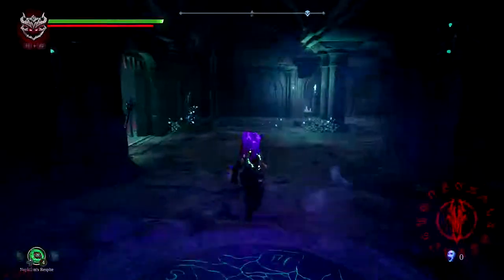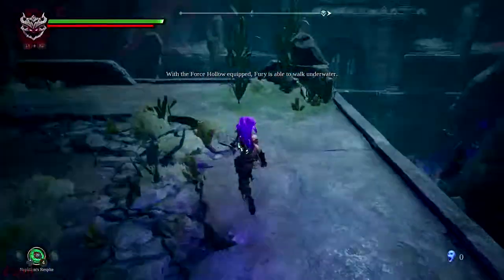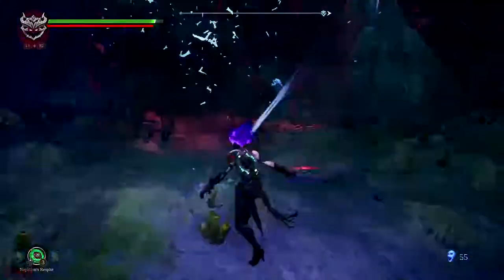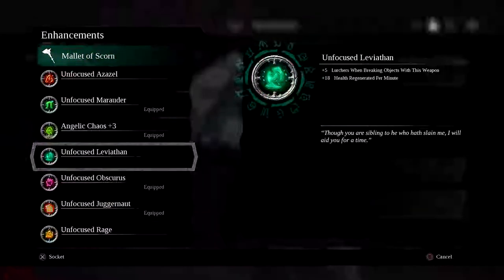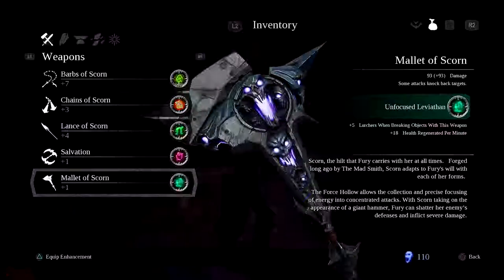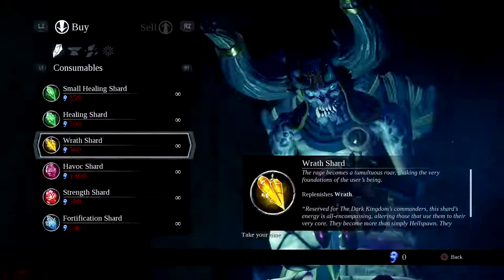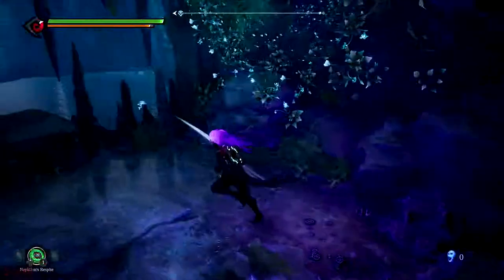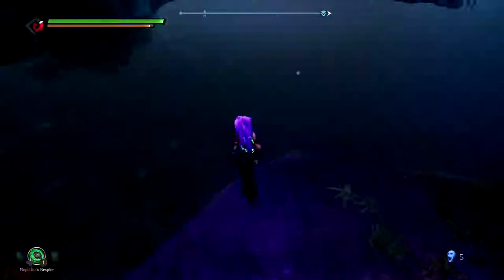Darksiders III - LP Part 12 - Underwater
System Played: PS4
Playthrough number: 1
Difficulty: Apocalyptic
Developed By: Gunfire Games

Links & Stuff!